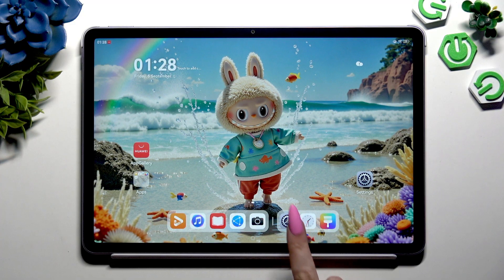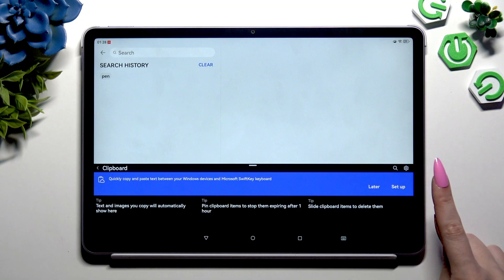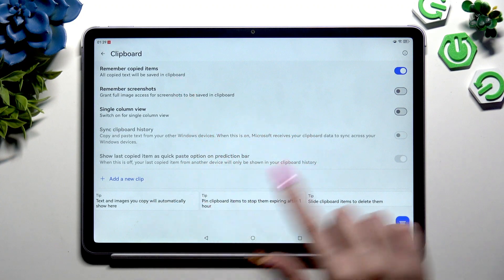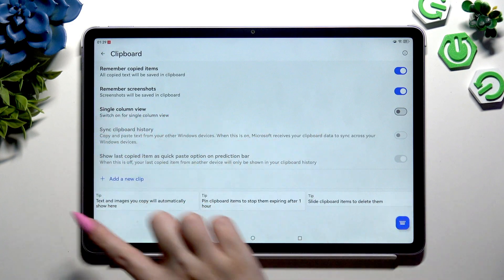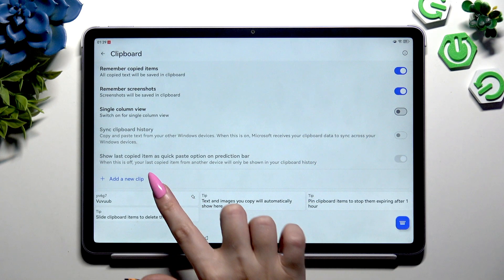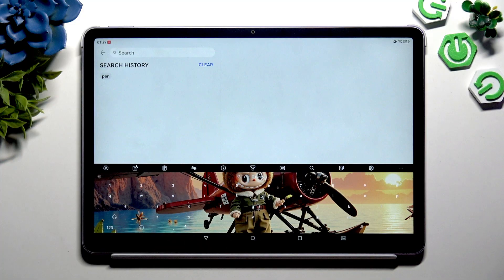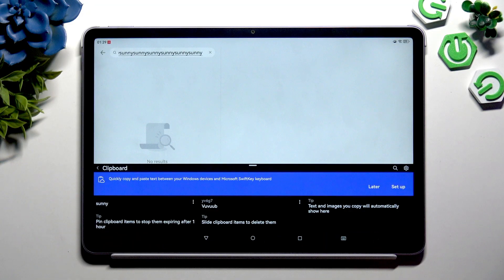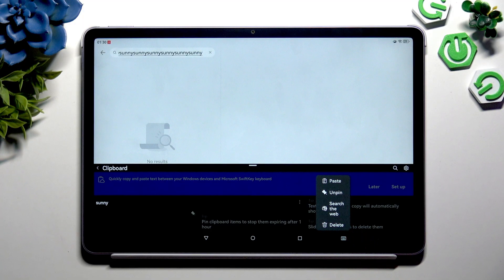HUAWEI MatePad 11.5 (2025) – How to Activate and Use Keyboard Clipboard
Learn how to activate and use the keyboard clipboard on your HUAWEI MatePad 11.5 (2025) with Microsoft SwiftKey. In this video, we show you step-by-step how to access the clipboard, enable important features like 'Remember Copied Items', add new clips, pin your favorite text, and manage clipboard settings for a smoother typing experience. Whether you want to save copied text, paste frequently used phrases, or organize your clipboard items, this guide will help you get the most out of your HUAWEI MatePad 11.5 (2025) keyboard.

How to activate keyboard clipboard on HUAWEI MatePad 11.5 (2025)?
How to save and pin text in the clipboard on HUAWEI MatePad 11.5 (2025)?
Where are clipboard settings in Microsoft SwiftKey on HUAWEI MatePad 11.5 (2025)?

0:00 Introduction
0:06 Open keyboard and access clipboard
0:13 Go to clipboard settings
0:26 Enable 'Remember Copied Items'
0:43 Add new clip to clipboard
1:03 Save and paste clipboard items
1:29 Pin, search, or delete clipboard entries
1:53 Outro